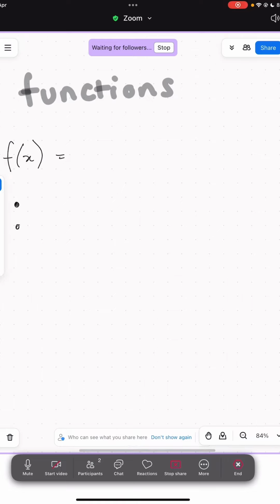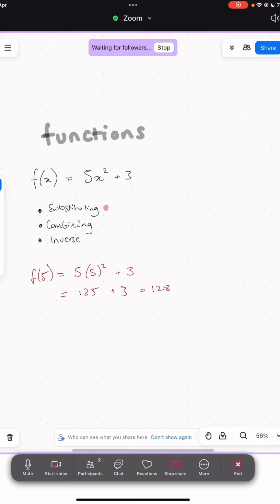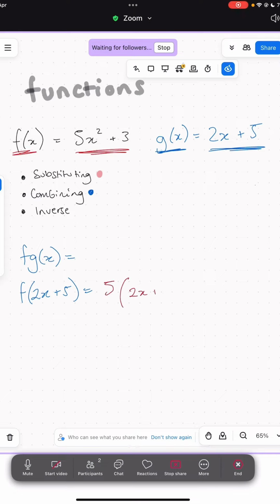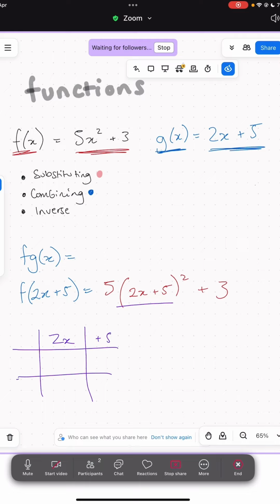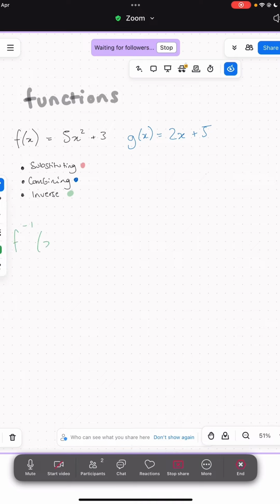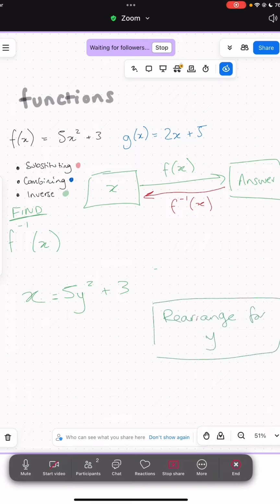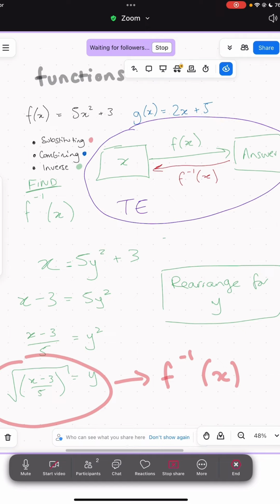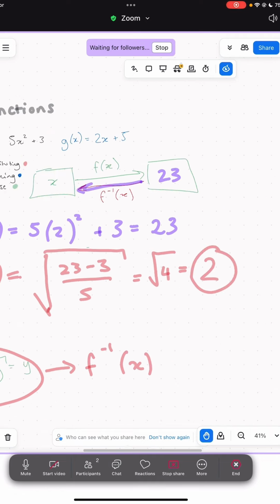Day 15: Where’s the function?